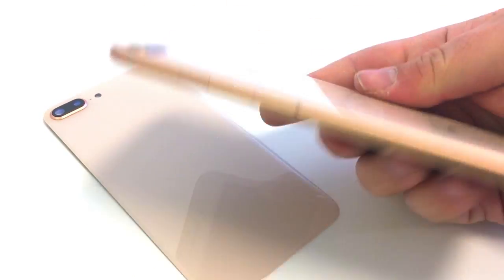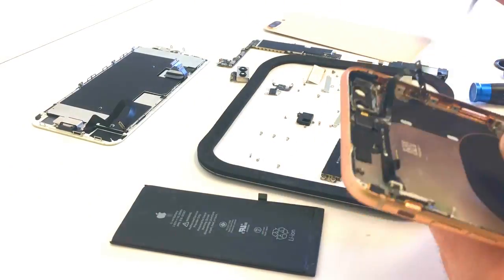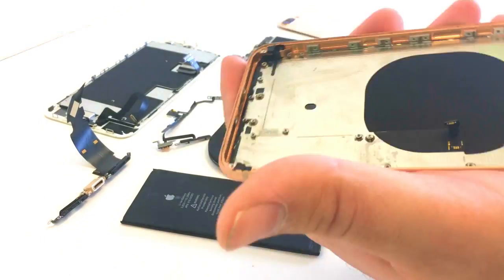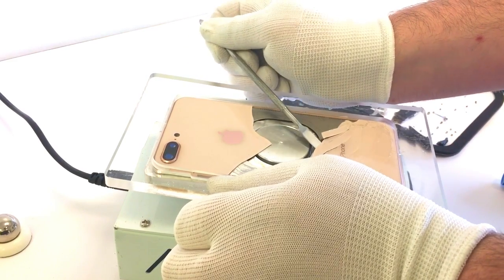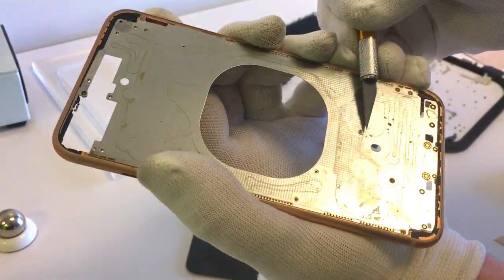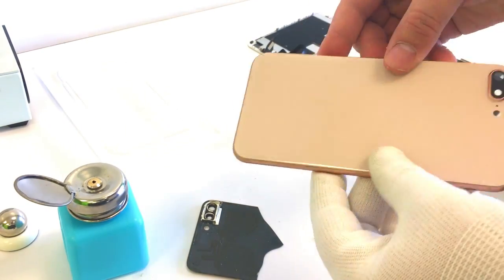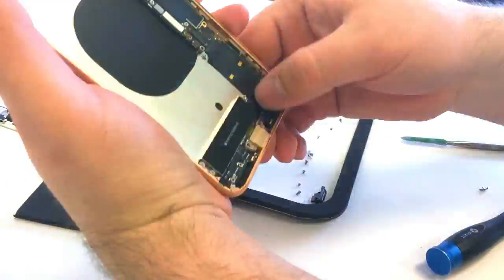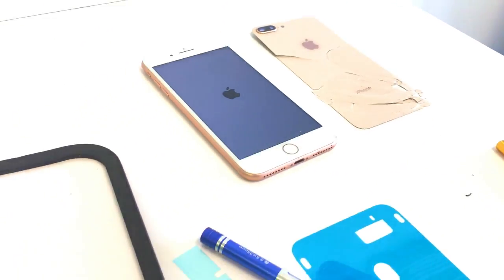iPhone 8 Plus Back Glass Restoration: DIY Repair Tutorial!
How to replace the iPhone 8 Plus back glass. A step by step video of how to remove and replace the glass backing on an iPhone 8+

The video shows a full tear down of an iPhone 8+ and shows how to remove the back glass without damaging the phone. Using the right tools is essential to making this repair quick and cost effective.

Extra light for Microscope
99% Isopropyl Alcohol